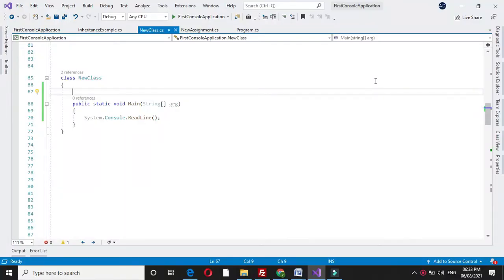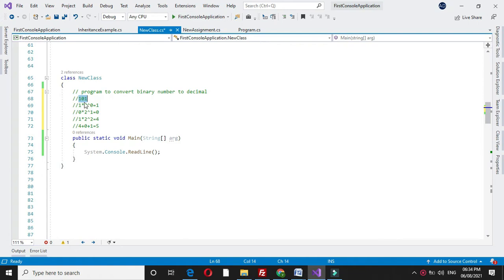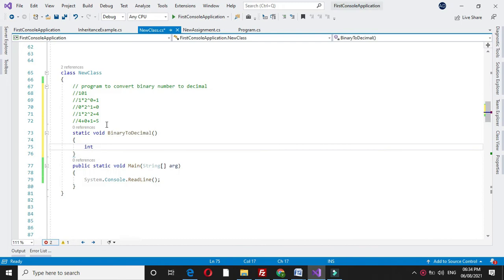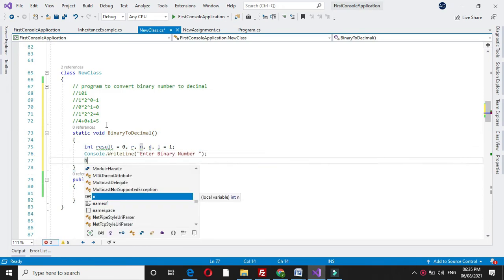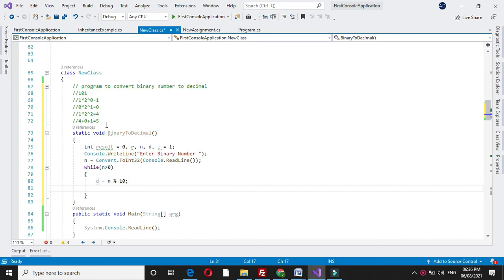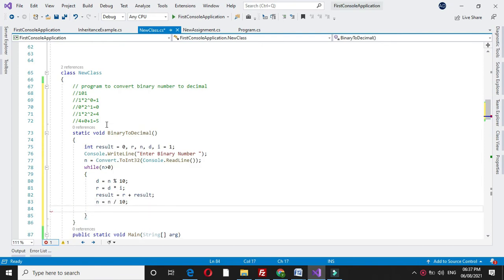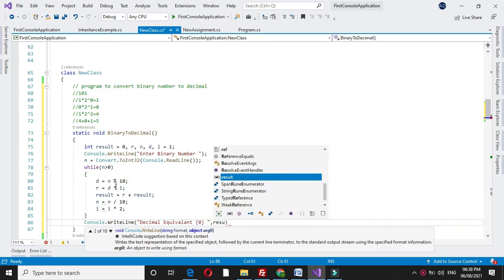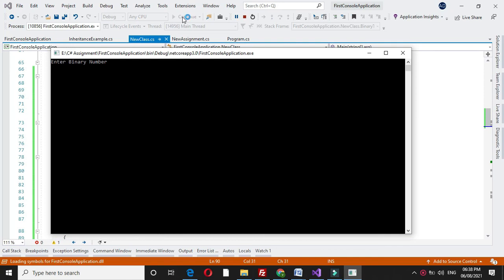Program To Convert Binary To Decimal with C#